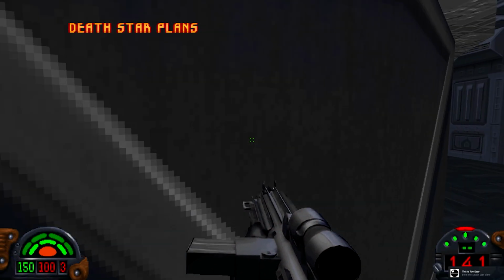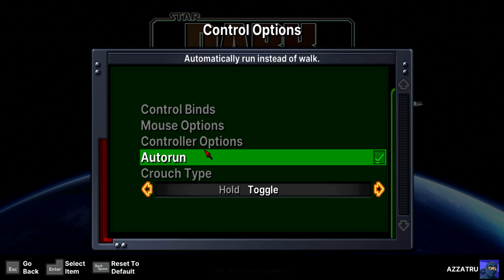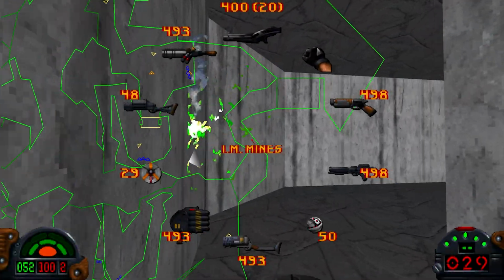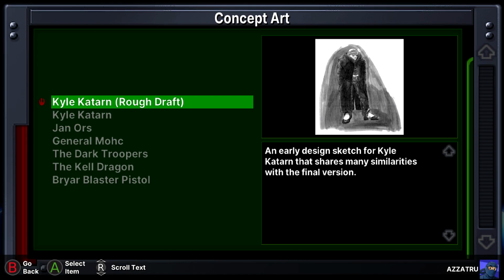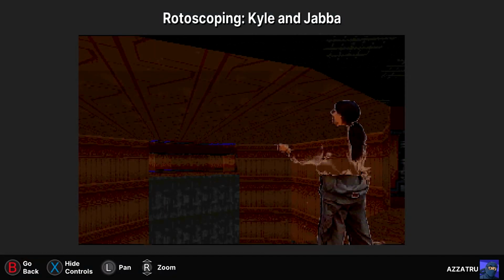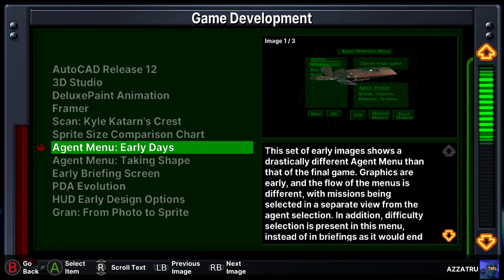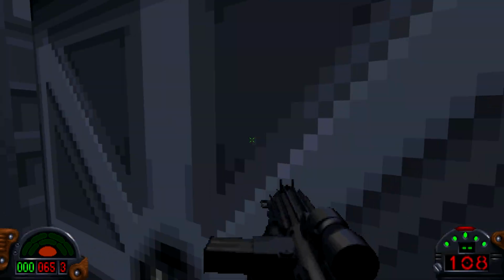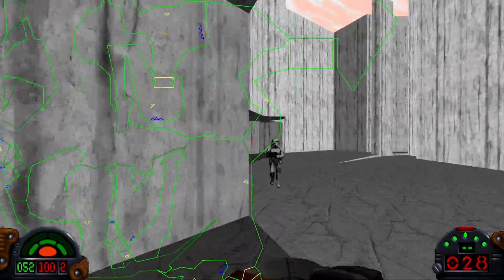Star Wars Dark Forces Remaster is INCREDIBLE! Features, Comparison, Review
🎮 Use code AZZATRU in the Epic Games Store (Paid Link)